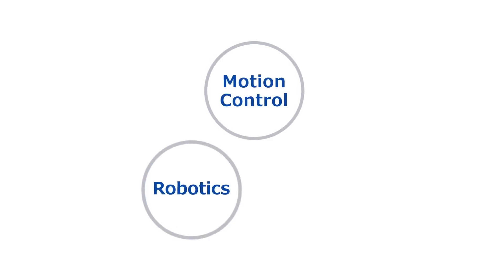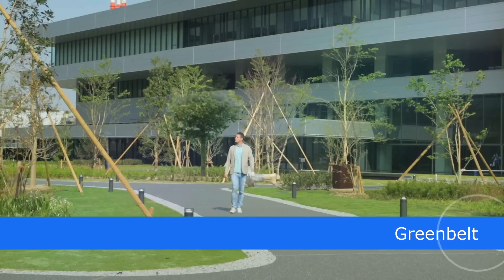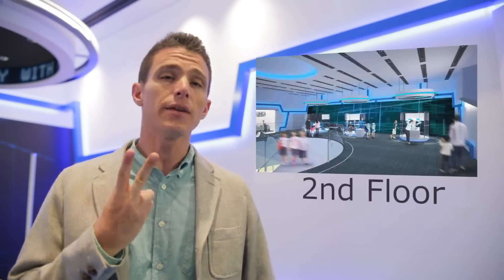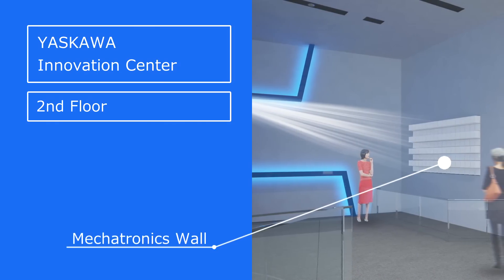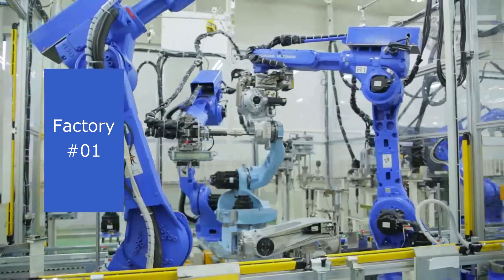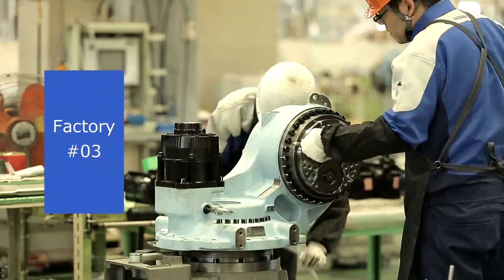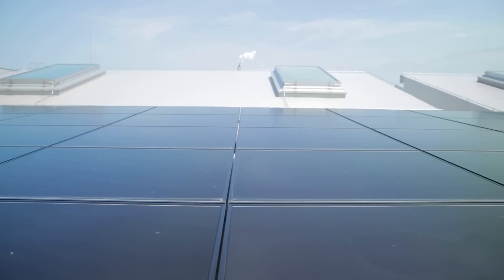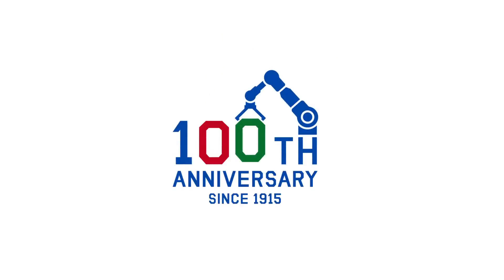Introduction of “Robot Village” from YASKAWA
Apresentação do novo "Robot Village" da Yaskawa no Japão.